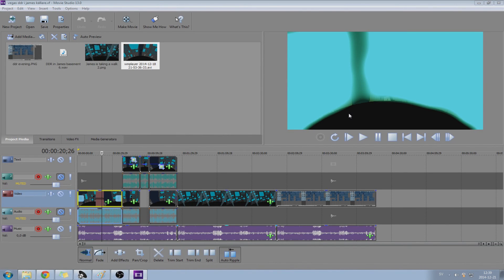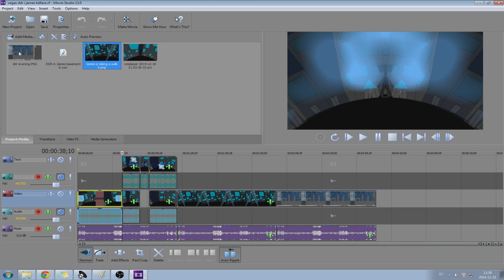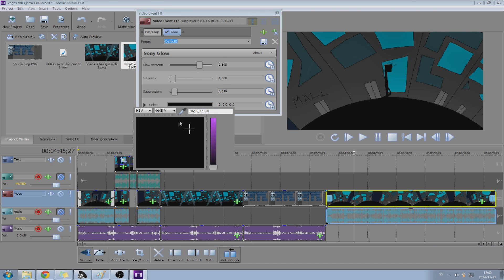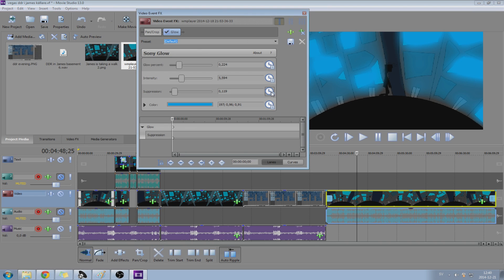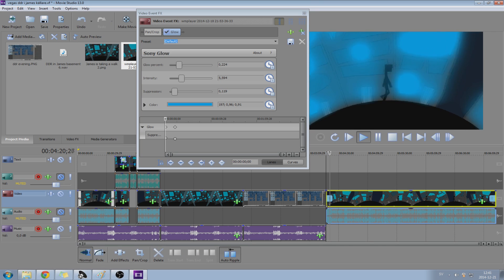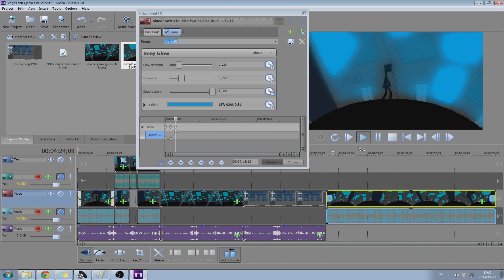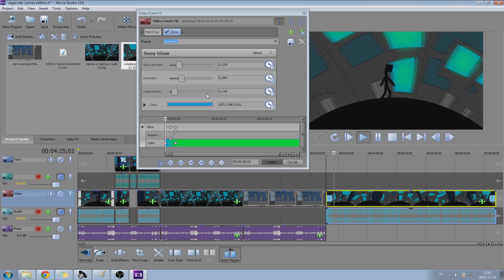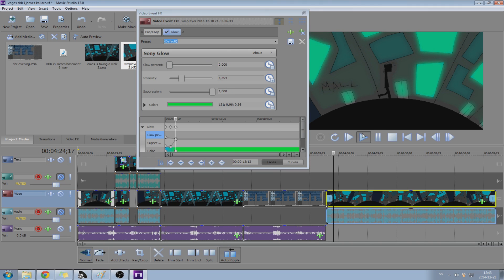Sony vegas tutorial: How to use video event FX.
In this video i make a tutorial on how to get video effects to actually move and work like they should in sony vegas and sony movie studio. The process is pretty simple and here's my guide to it =).

This is a guide about video event fx.